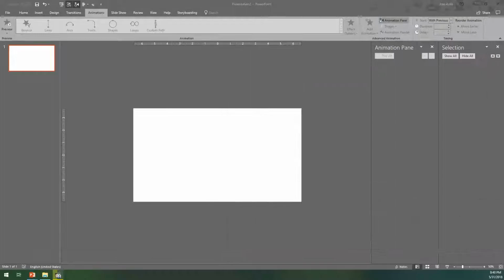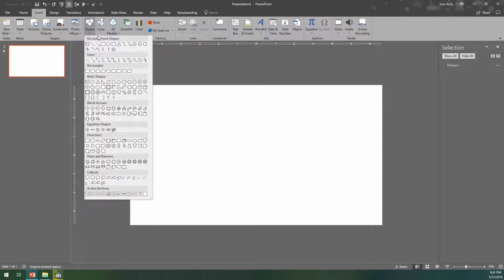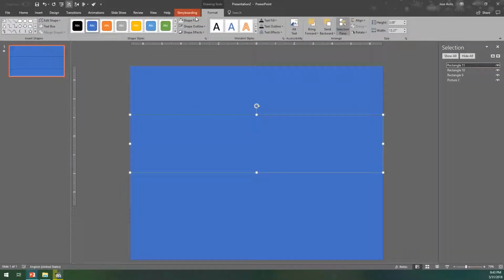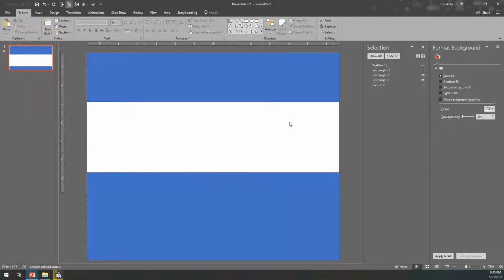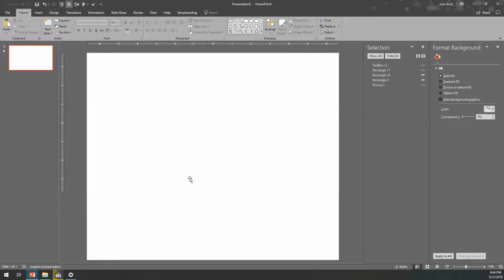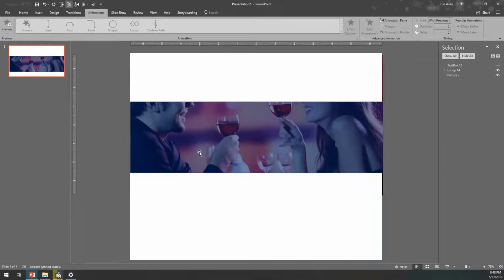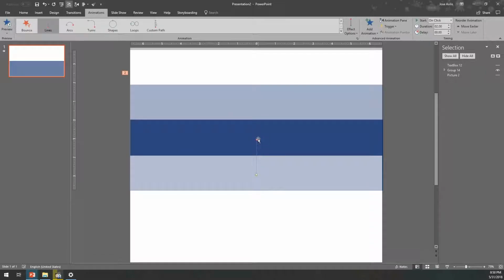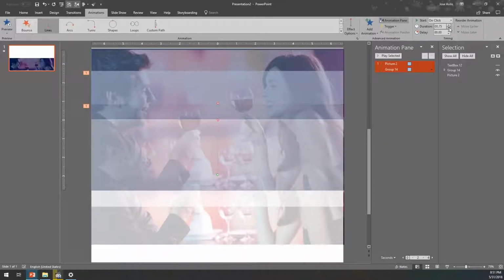[Tutorial] Modern PowerPoint Slide Deck Step by Step - Parallax (2018)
You can download this whole slideshow as a Free PowerPoint Template if you wish.

(If you've never used Mediafire in the past, it may present you with lots of ads, don't worry, it's safe).

00:00
Hello everybody, this is Jose! My friends call me Hose,  and if you're entering here for the first time into this channel welcome!
I'm a tinkerer at heart and I end up like doing lots of things.
One of the things that people have been asking me for a long time has been:

"Yo! How do you end up doing all these cool PowerPoint slides"
And this one that I did lately was an actual thing. It was about it from a startup that I was working on. And this one that I did lately was an actual thing. It was about it from a startup that I was working on.

02:00
Good picture and by really good picture I mean something that has good resolution I think anything that is above matter it's like just get a good picture and I honestly do not remember where I got that one from but let's say that I got it from the Internet, which I did.

04:00
This is going to be there the sliding window of the parallax effect if we click back the picture.
We can see some some how big it's going to look.
This is going to be there the sliding window of the parallax effect if we click back the picture. We can see some some how big it's going to look. You want to make the opening bigger let's slide this rectangle a little bit down.

06:00
We add some darkening into it and the second thing is that because PowerPoint doesn't allow us to darken images directly, we have to create have to go through this process of creating this rectangle on the top. I think this lighting window is a little bit too.
I'm just gonna slide this thing a little bit to the bottom I'm gonna

08:00
Now if we select both rectangles and come here and we click here on the shape outline. We have to remove the outline otherwise it's going to look funky and we're not gonna see the effect. See here when I click here that you can see everything continues. As some sort of continues. Now I'm gonna select both rectangles again. You can select them here over the pane. Or through selecting normally.  You're gonna  go back to this rectangle that we just created; the masking one.

10:00
So it does not look... ***both of them a little bit to the top*** Okay that looks better. And once we have it I'm very picky when it comes to these things I go and look for the smallest detail. Now that we have this, the next thing the next thing we have to do is that we just create the effect and for the effect to be created we are going to disable the group 14 so it becomes easier. Now that we have this, the next thing the next thing we have to do is that we just create the effect and for the effect to be created we are going to disable the group 14 so it becomes easier.

12:00
I come here to the animation pane, and click on it. and I can see my two effects in place in here. What I'm gonna do is I'm gonna click here on picture 2. Click here "play from". You can see it slides to the top. And my thing follows through. OK that's good! Now! For the parallax effect to be created we're going to select group 14 we're gonna click here start with previous with this one up in place we can see that both of them are sliding at the same time and the parallax effect has been successfully created. One thing that I have personally noticed with time and experience is that gets tenfold better if we reduce the duration and I love to reduce it.

If we select both picture 2 and picture 14.You can do it by clicking on 1 and clicking shift on group 14.Come here to where it says "duration", and let's place it here to 0.75. Once we do this we click play selected see how it changes Now it was a little bit too fast! I think... So we can just bump it all the way up to 1, and see... There we go! It looks much better this way! I recommend you to come here and Come here to slideshow and test it. So we have it here we make a click here *foop*.  There you go! You can't make though then you can make the adjustments you want to make but that those are more minor stuff we can't make this lighter window a little bit shorter wider get this one here and that oh wait I am a safe maniac come here and whoa there we go you